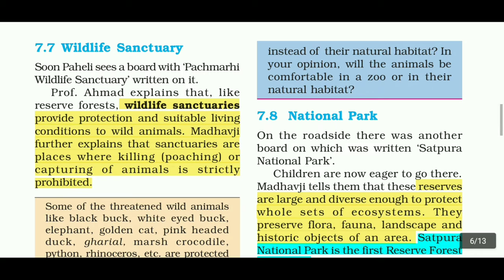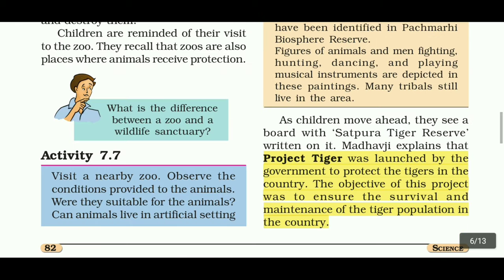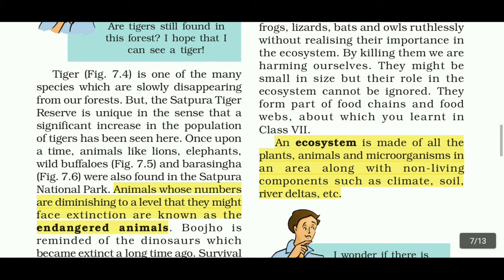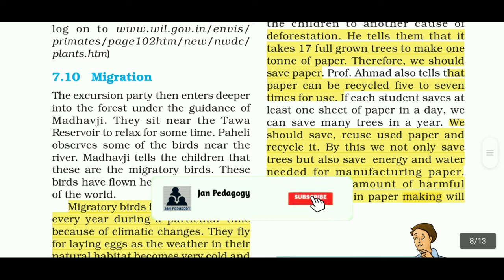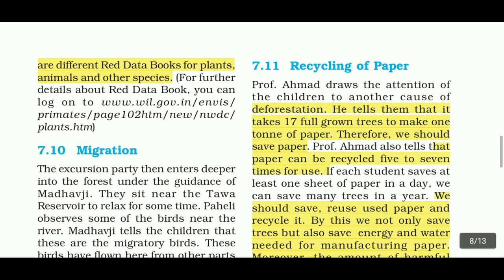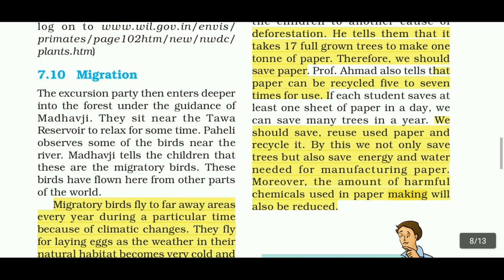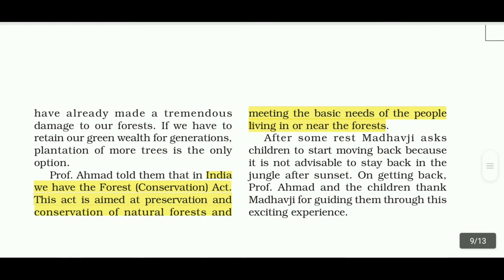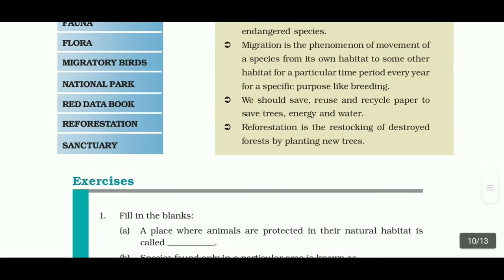NCERT-Class 8- Science -7.Conservation of Plants & Animals - Part 2-Tamil Explanation with pictures